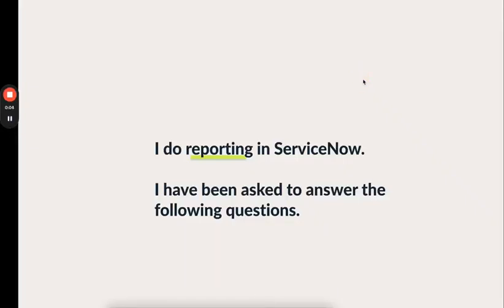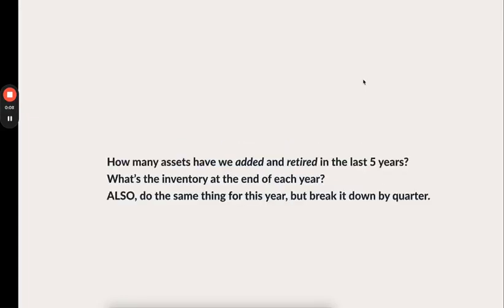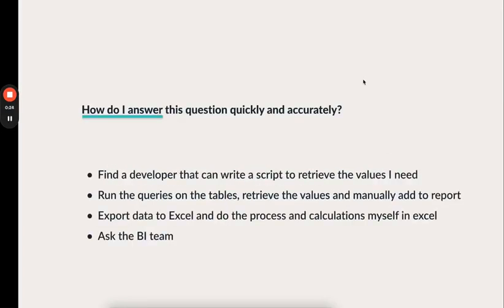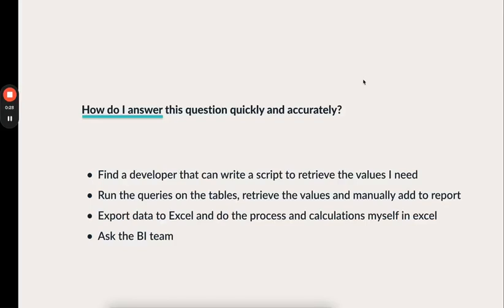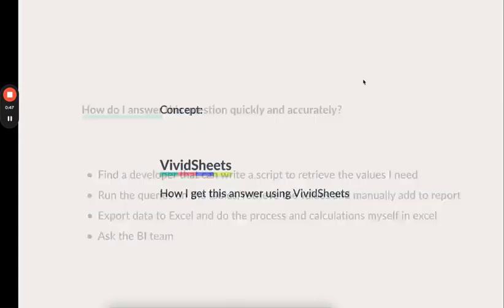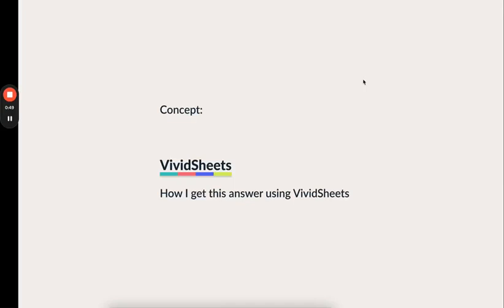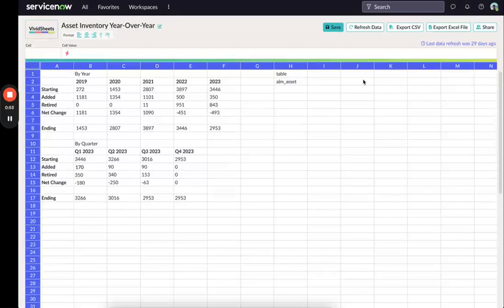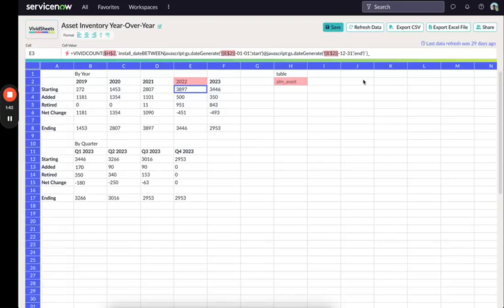VividSheets: KPI Calculations and Tables for Your ServiceNow Reporting (Concept)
@vividcharts952 talks about their forthcoming new app, expanding on the concept of KPI calculations in-platform for ServiceNow.